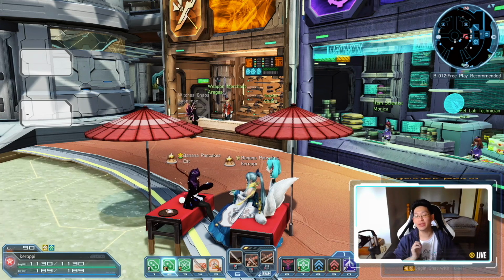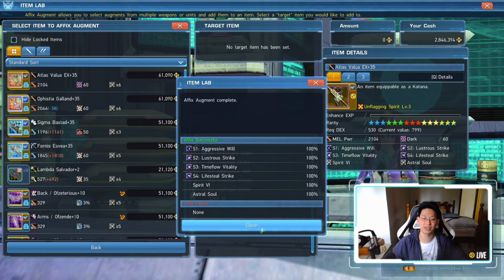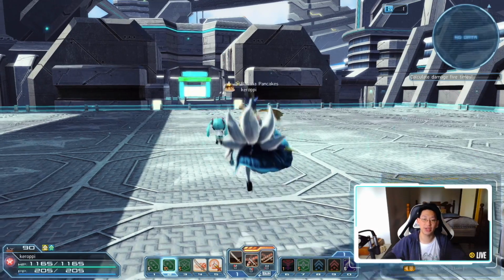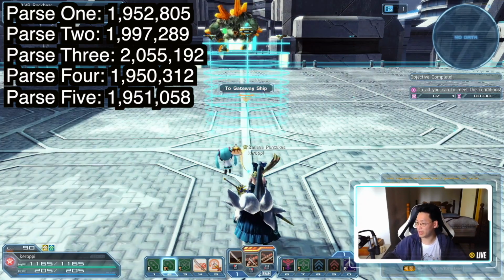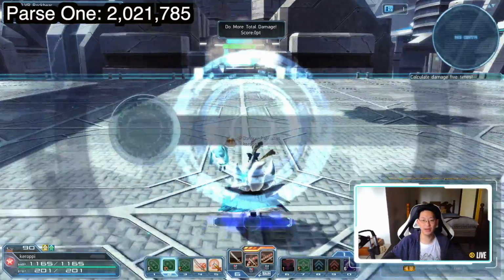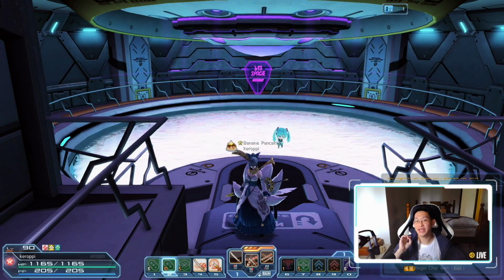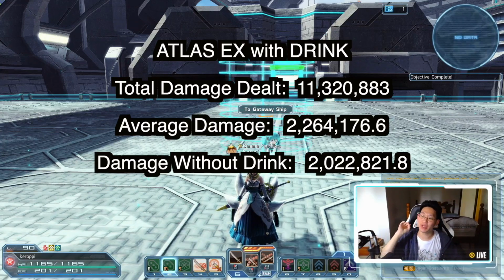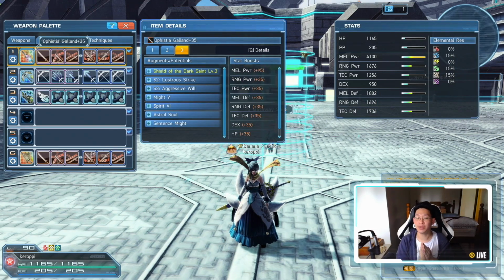[PSO2] Ophistia VS. Atlas Ex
0:00 Introduction
0:42 Fixing Atlas Ex Augments
2:22 Rock Bear DPS Test
2:31 Disclaimers!
3:03 Ophistia without drink DPS test
5:45 Atlas Ex without drink DPS test
7:26 DPS difference without drink
7:55 Ophistia with drink DPS test
9:19 Atlas Ex with drink DPS test
10:41 DPS difference with drink
11:03 Conclusion